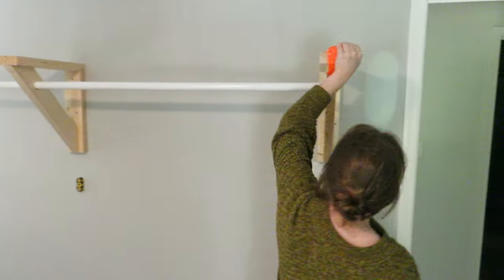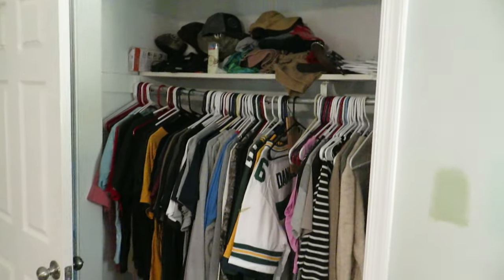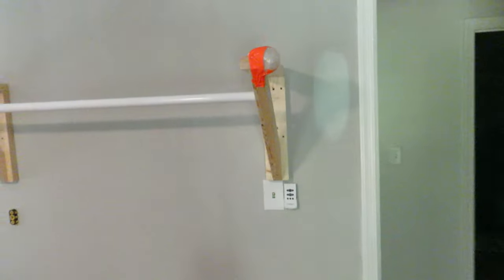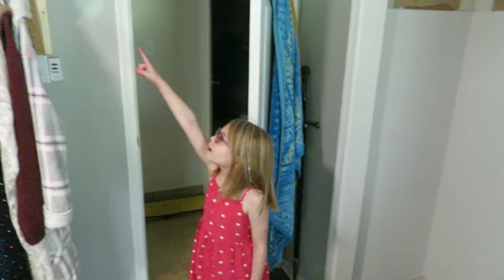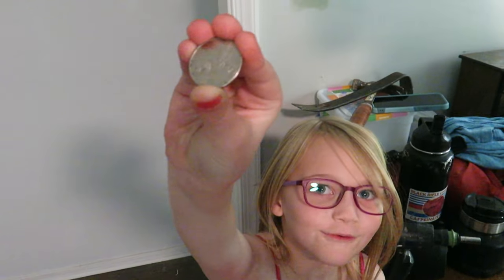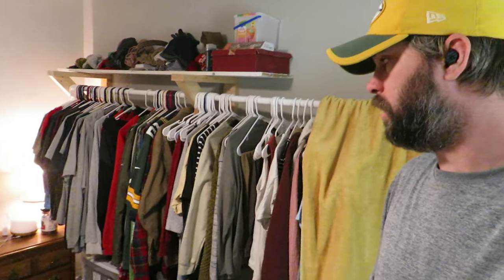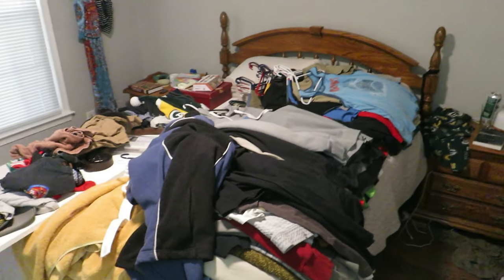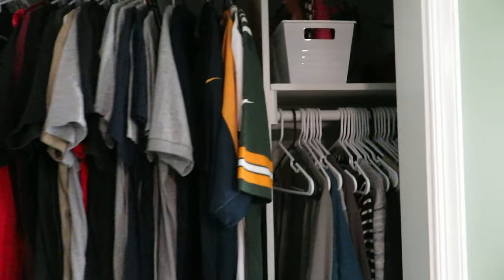Making Our Closet More Functional